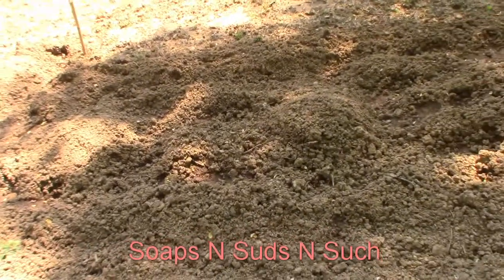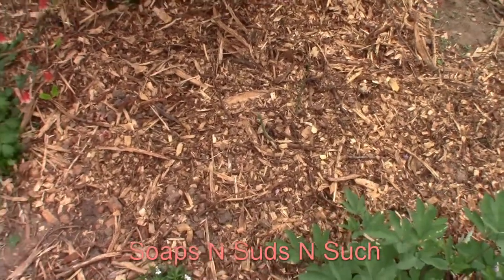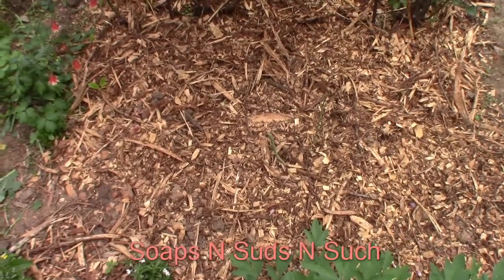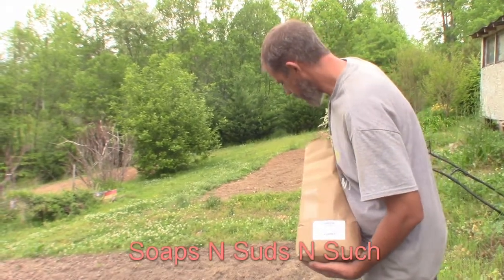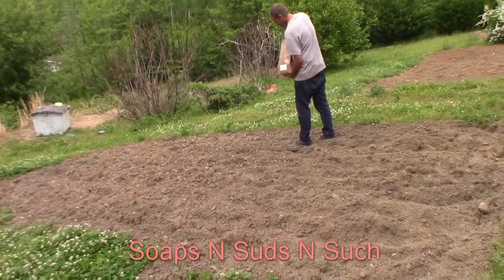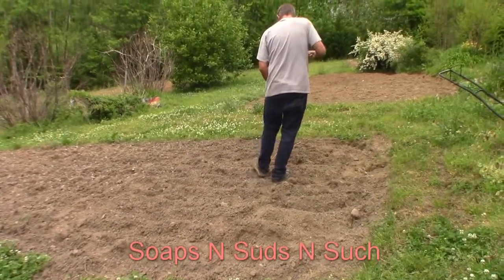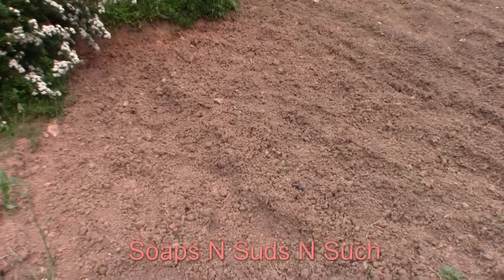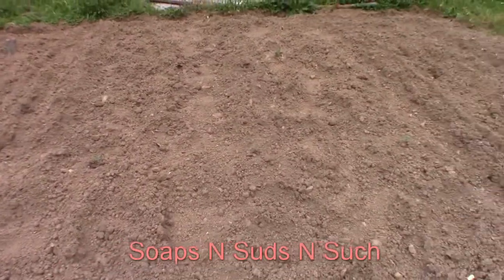Gardening tour episode 2, 2018